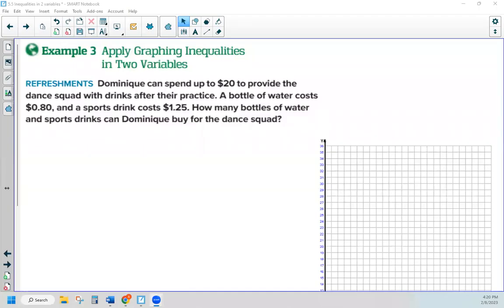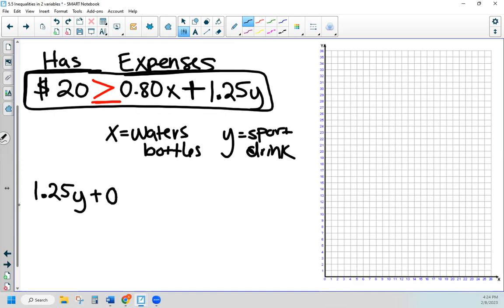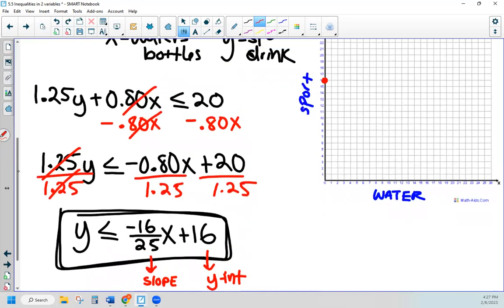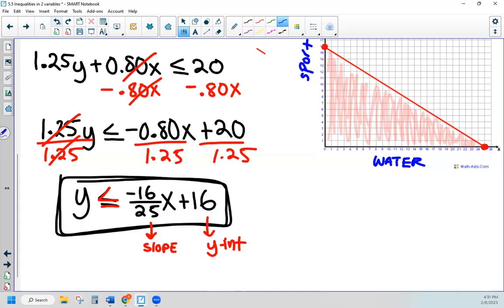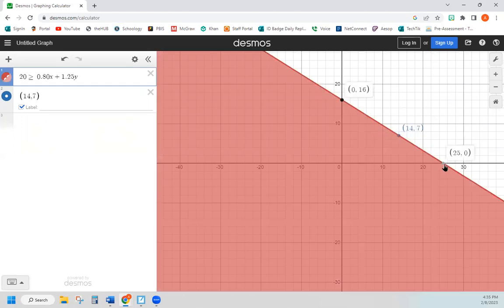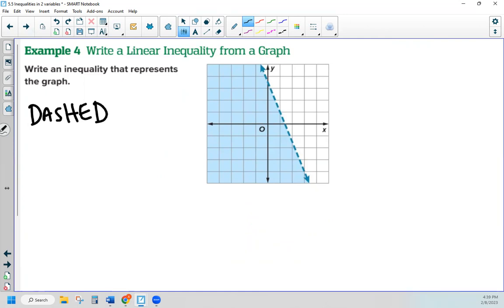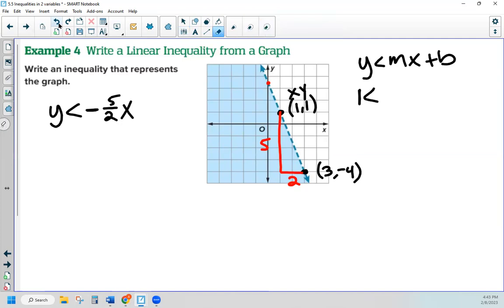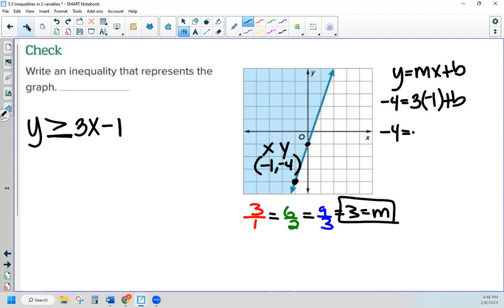Graphing 2 Variable Inequalities (Pt2)